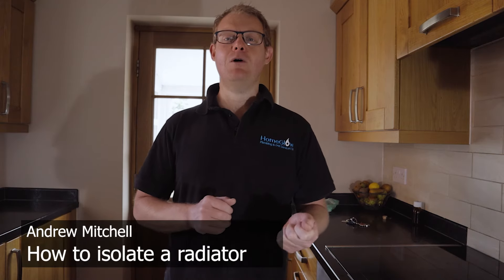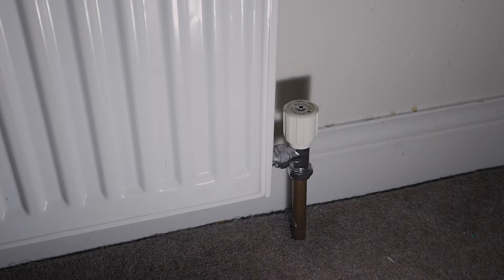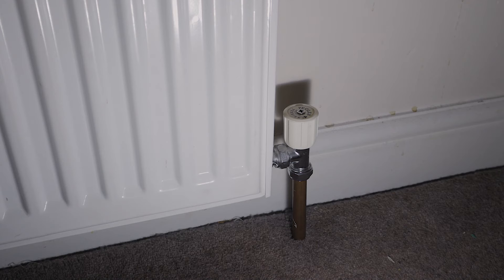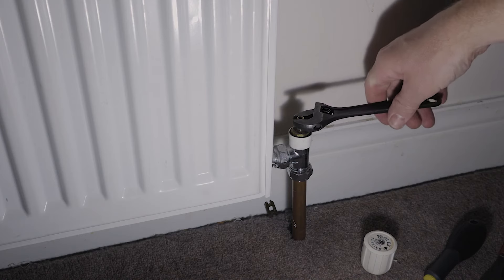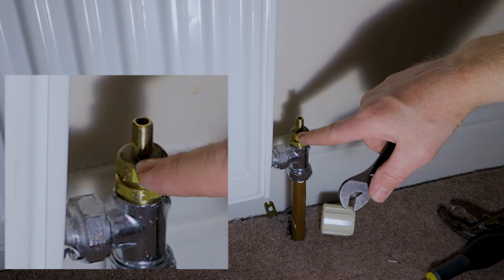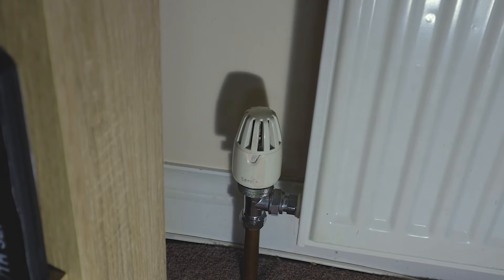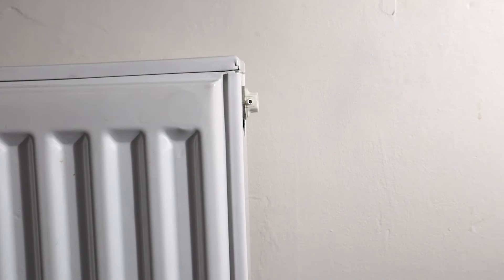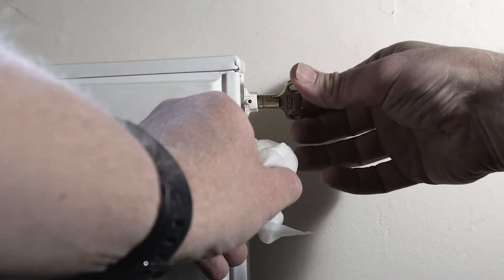How to turn off a radiator valve | Leaky radiator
Find a demo on how to turn off a radiator valve when you have a leaky radiator.

I will show you how to turn off a radiator valve in an emergency saving you a flooded house. A quick tutorial on isolating the radiator, isolating the radiator valves, how to stop water leaking from the radiator or valve.